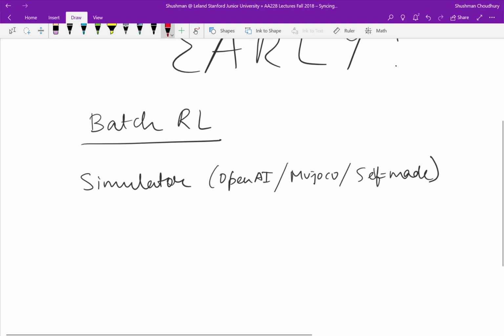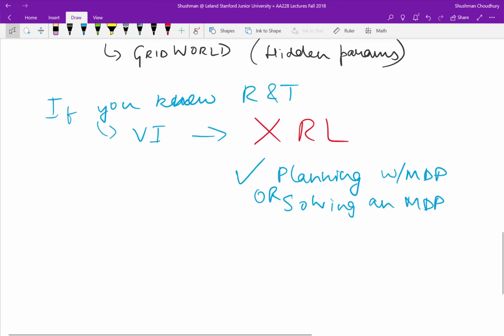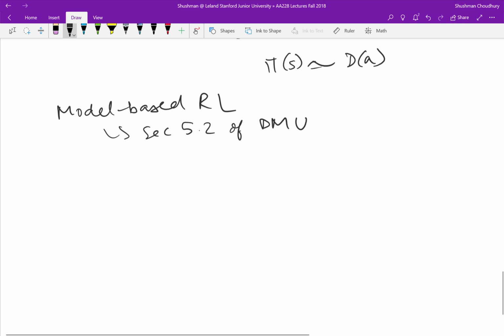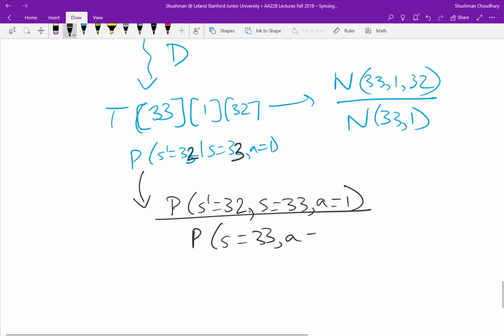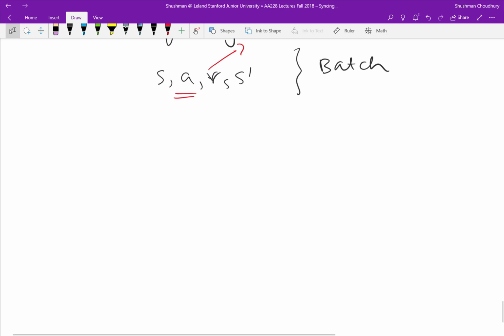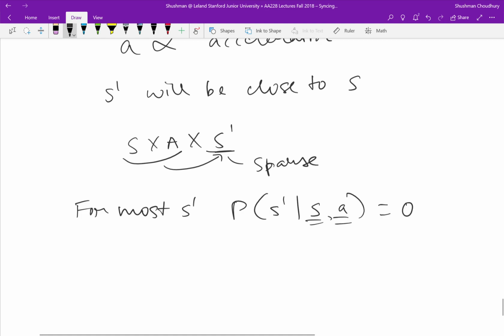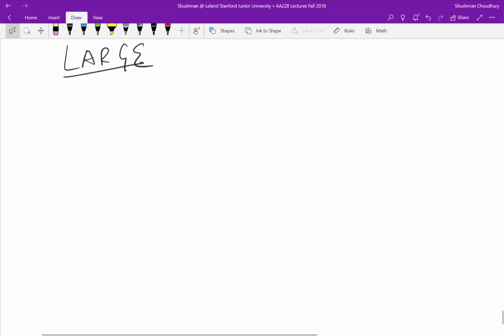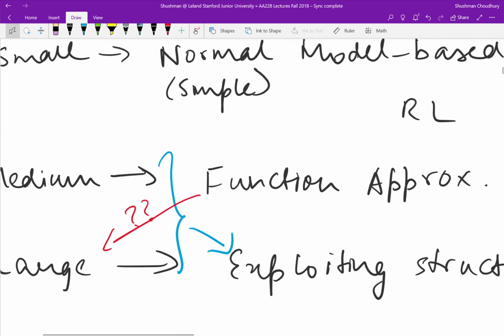AA228/CS238 Fall '18 - Project 2 (RL) Supplementary Tutorial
NOTE -. In the interest of getting it out ASAP, I did not perfectly rehearse or post-process this video. The bulk of the video flows smoothly though, except for a short segment where I search frantically for the Surface charger offscreen (and a couple of popups which I think are being recorded but which actually aren't...sigh)
Please also note that this is a SUPPLEMENTARY video only; it complements the lecture and references the DMU textbook and is aimed at helping you understand various aspects of Project 2